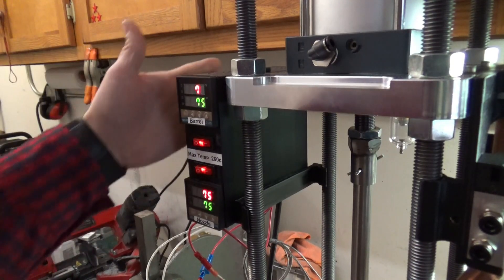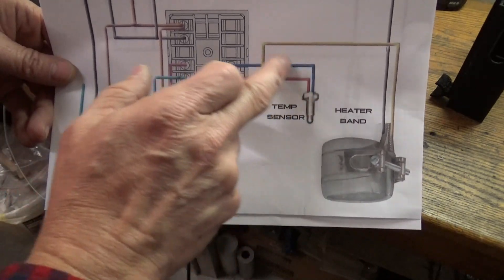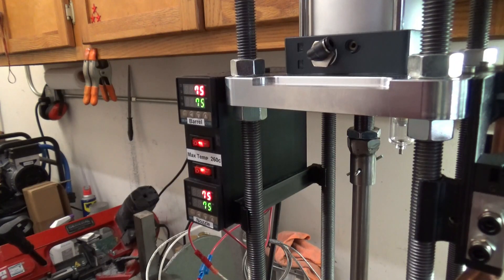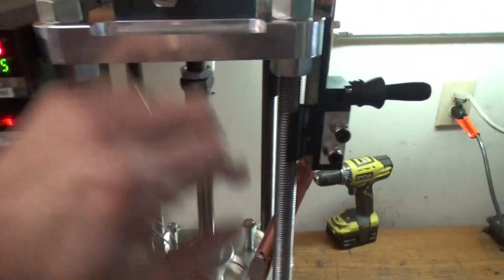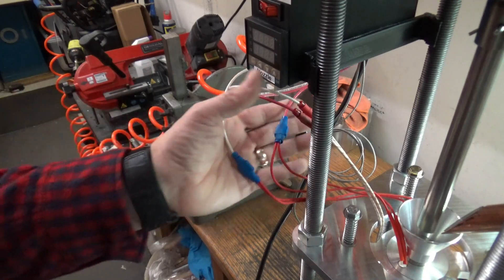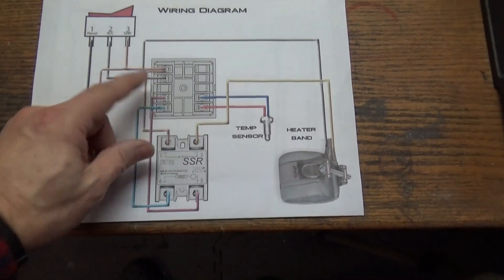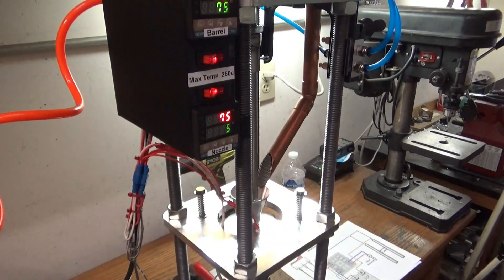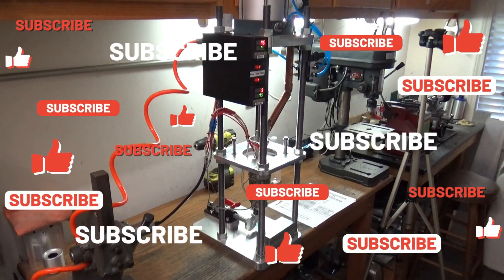Injection Molding Machine Electronics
Injection Molding Machine  Electronics Part 14
In this video I finish up the electronics enclosure .  And the Injection molding machine.